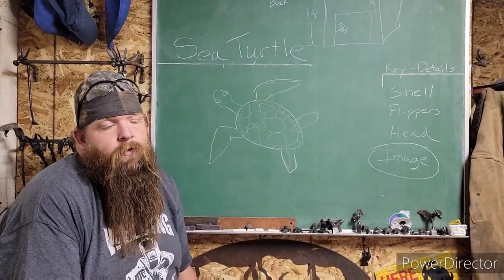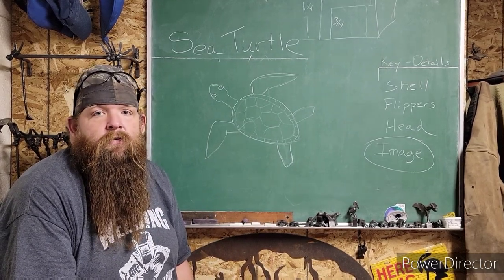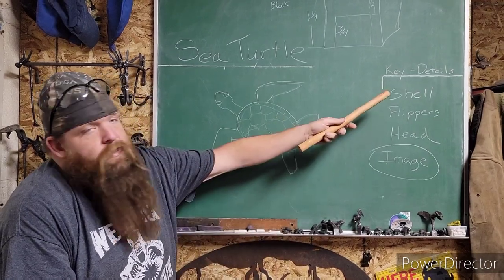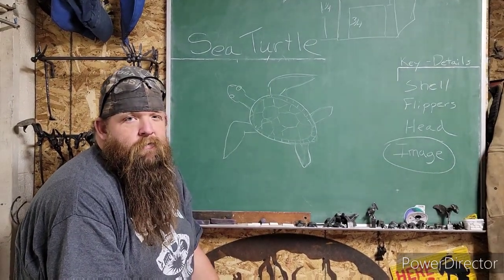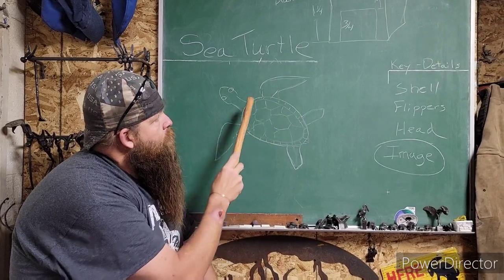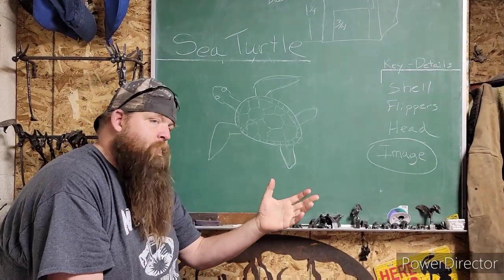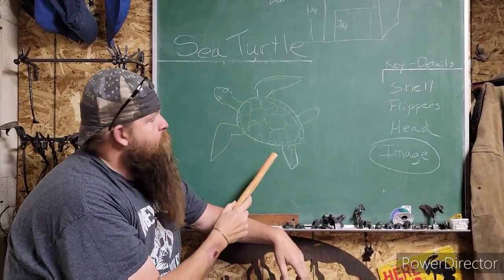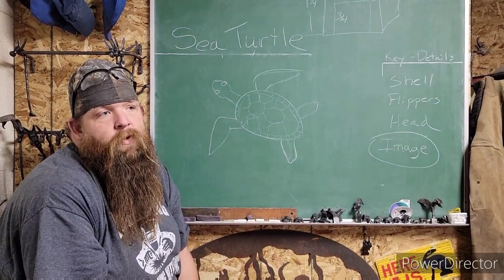Sea turtle.. How to Forge a one piece Sea Turtle Blacksmith project.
Turtles are a fun blacksmith project. we have a video on forging turtles. this one is specific to sea turtles. turn your imagination on and forge some fun. let's go. build a sea turtle Thank you.